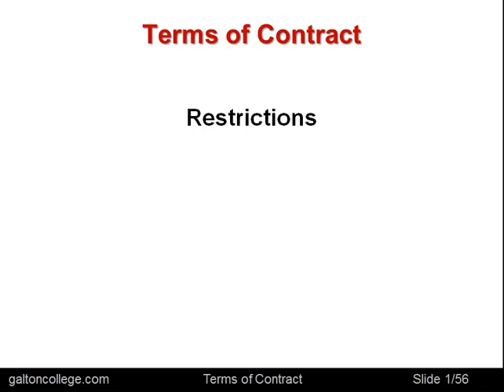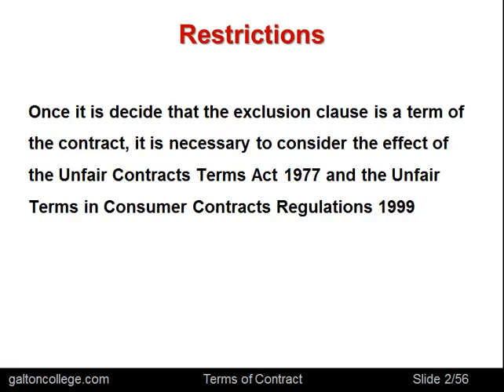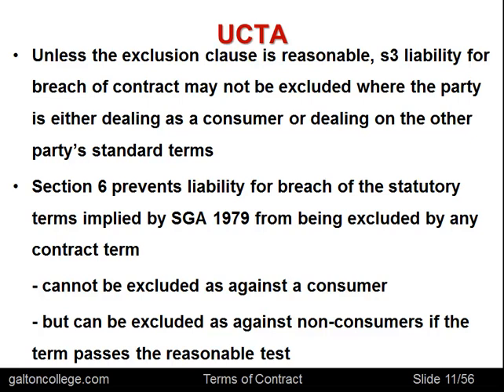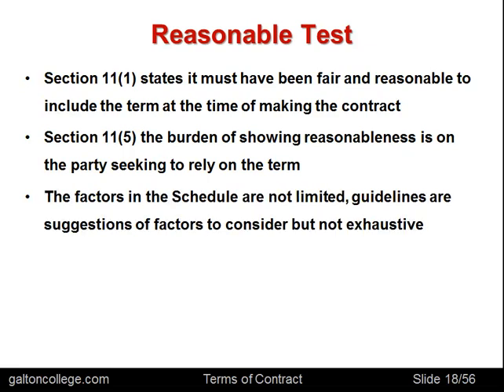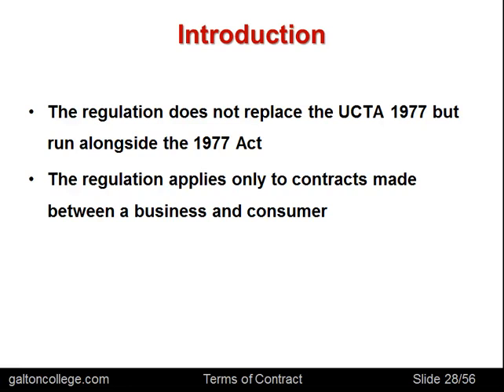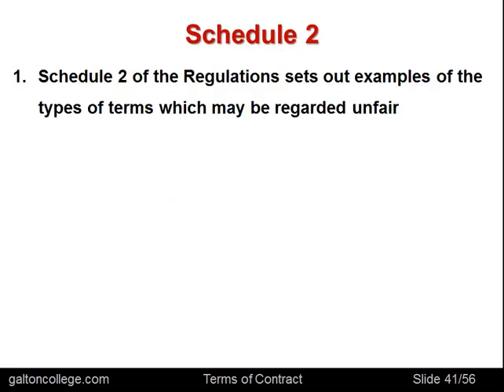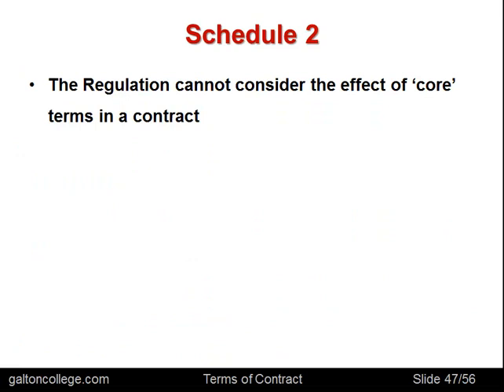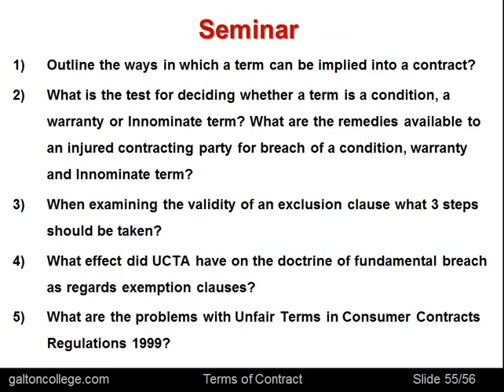Law of Contracts: What are Restrictions?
Contract, Law, Restrictions:
It is important that students of business are aware of the law of contract. We are not lawyers and therefore do not require detailed knowledge of the subject, however businesses do enter into contracts for various reasons and it is important that managers understand the basics of the law of contract.
This video is one amongst the set on the low of contract and, Needless to say, all are recommended.
There are various issues didn't need to be confronted when considering the law of contract, for example does a contract exist? Is their intention the contract exists? Is it legal that's such a contract should exist? Was consideration made so as to form the basis of the contract? A is the contract technically possible? All of these are questions that need to be considered in the context of contract.
This video looks sad the law of contract, and in particular looks at the restrictions that may be imposed on contracts. It is not designed as a rigorous approach, instead, it merely introduces the student to the topic.